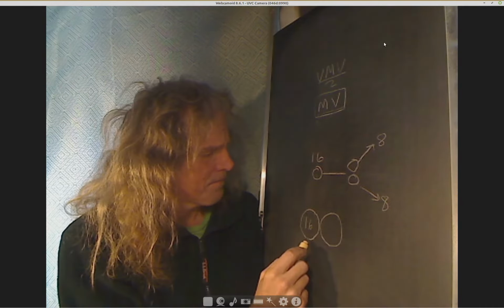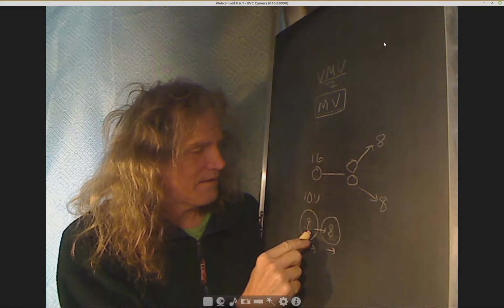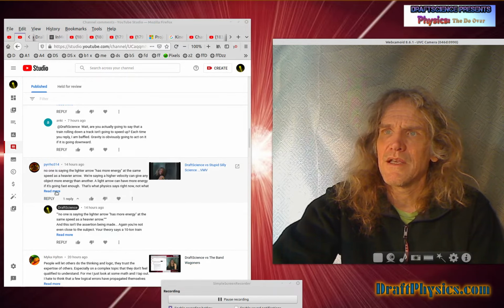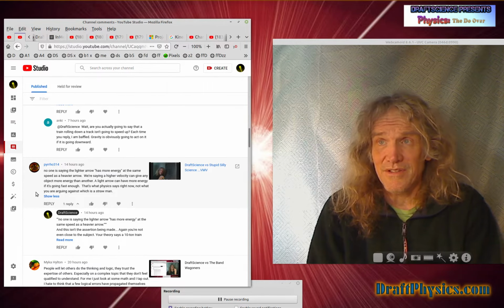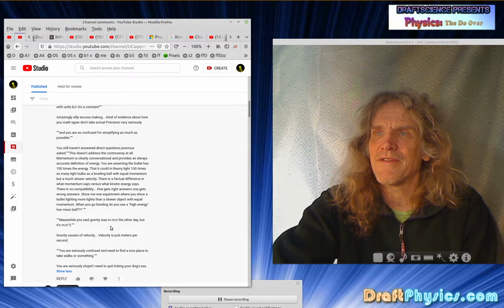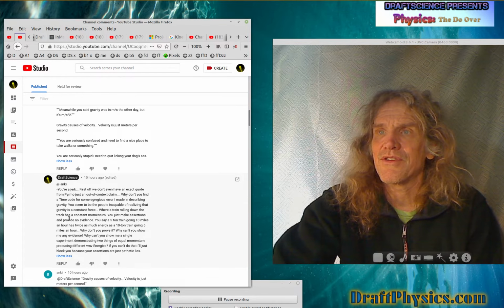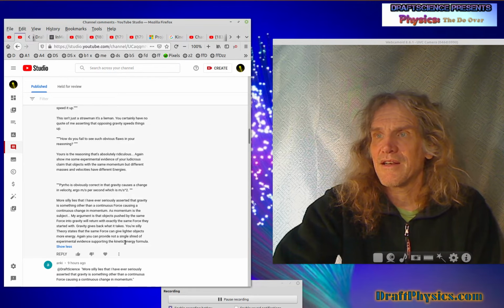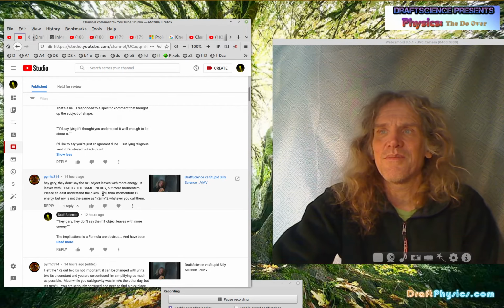DraftScience vs won't admit it's just shit